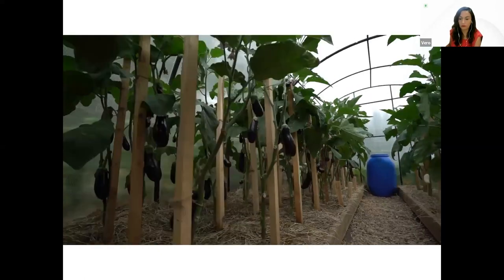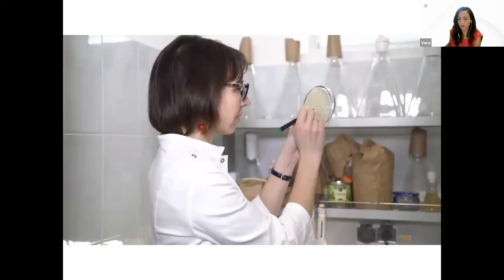05.12.2023, 18.00 МСК (10:00 AM Bogota) Veronica Pucheta, Presentation "uTerra"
✅ Сделаем землю богаче вместе с uTerra. О преимуществах продукта по ссылке

✅ Invest in the futureuTerra - transforming soil health all around the world

(канал с переводом роликов на иностранные языки)